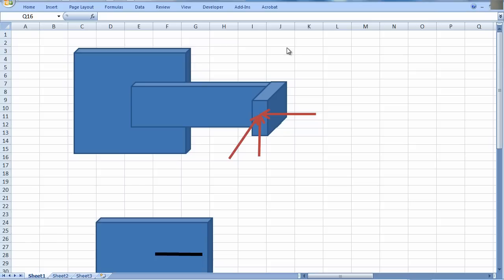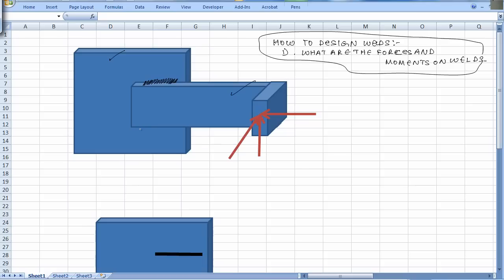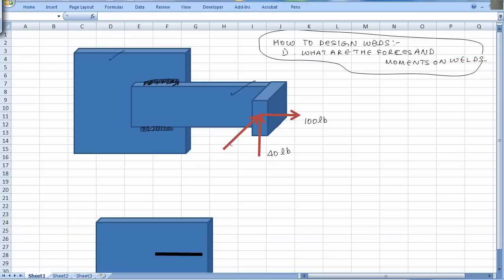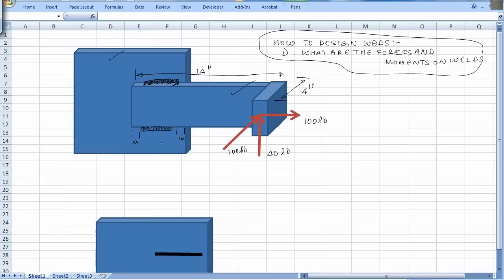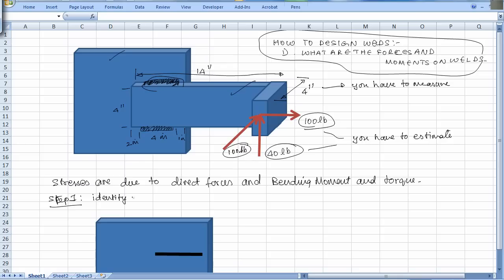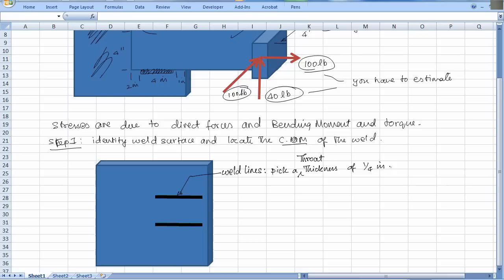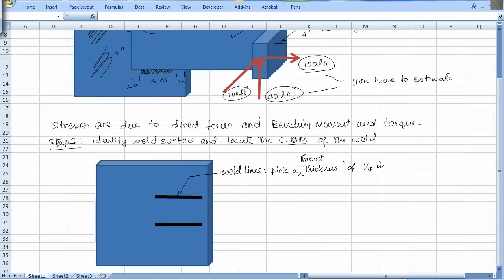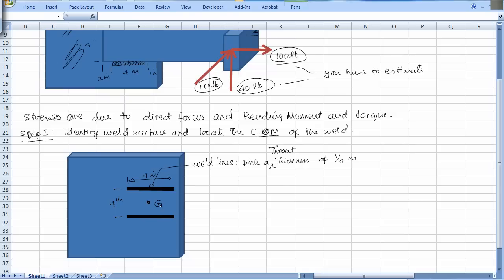MEEN368 CONNECTORS WeldLoadCalculation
Introduces the method to compute the six types of load on a weld:
Two types of shear , normal force, Pitching moment, Rolling Moment and Twisting Moment
NEXT: MEEN368_CONNECTORS_WeldEquivalentStressCalculation